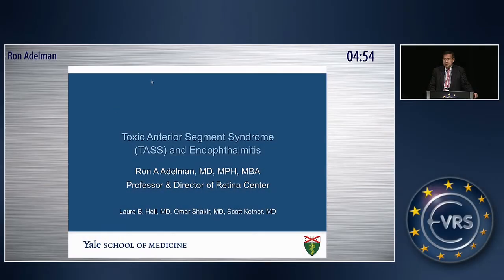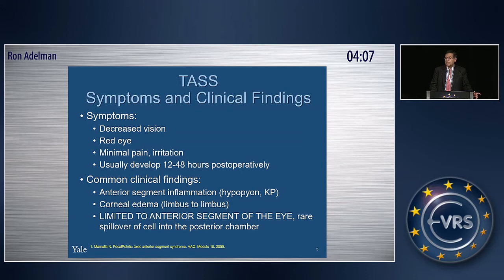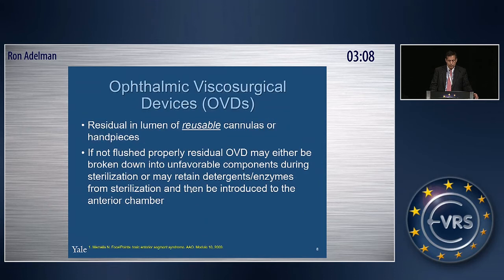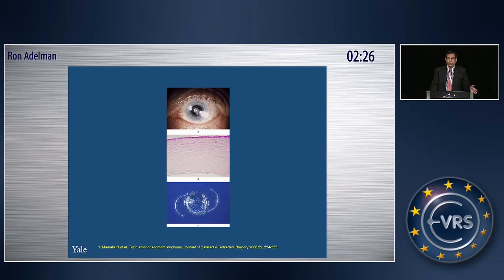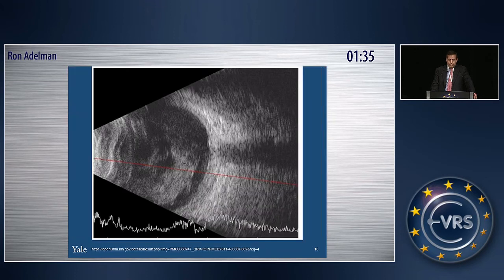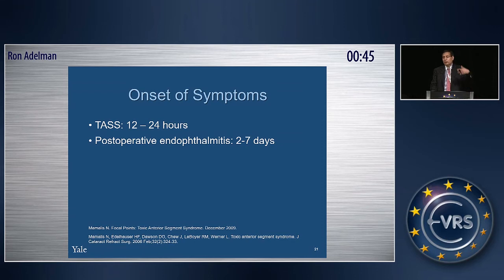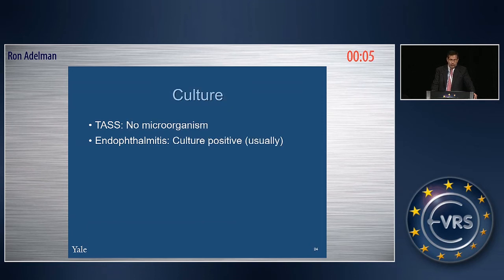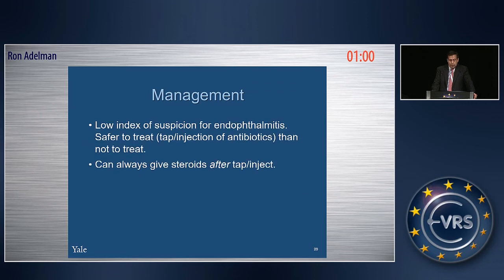TASS and Endophthalmitis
TASS and Endophthalmitis by Ron Adelman, USA